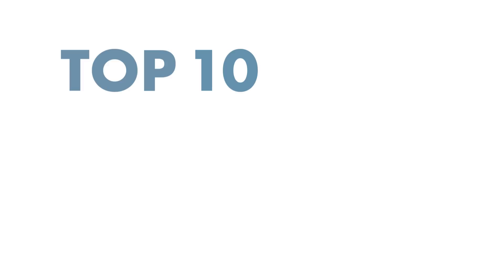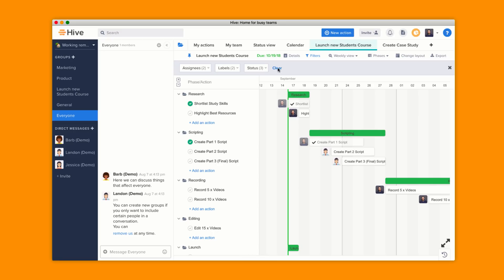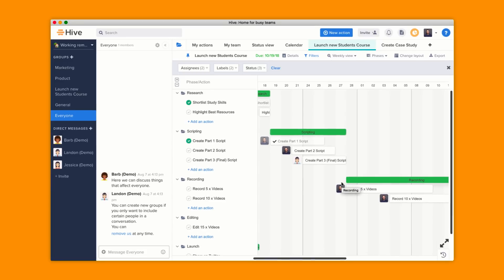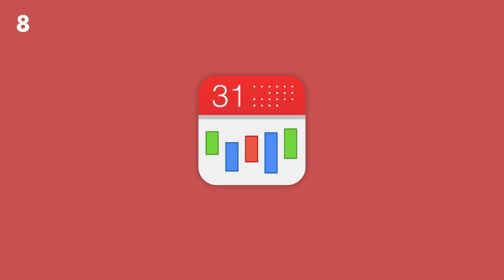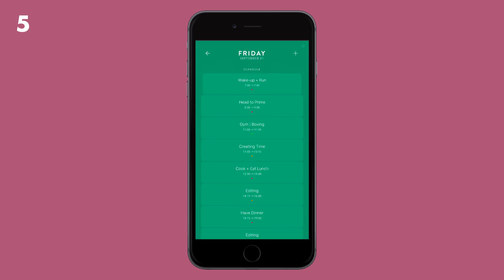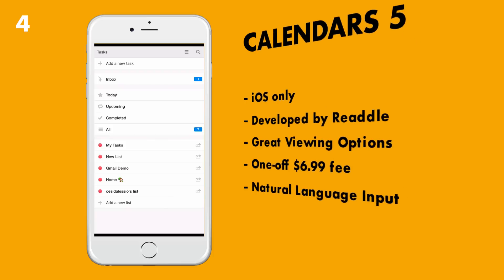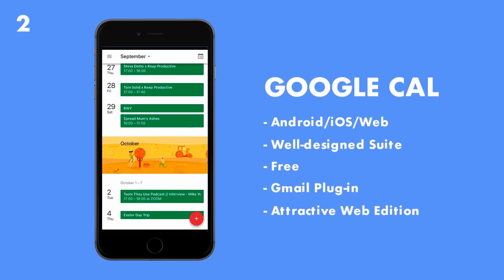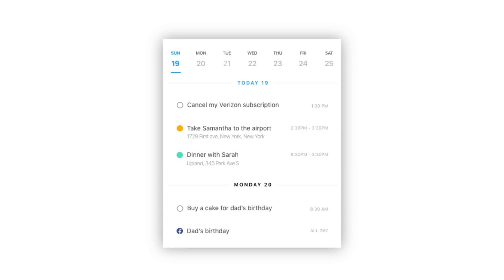Top 10 Calendar Apps of 2018 | BusyCal, Timepage + more...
Stop doing busywork! Try Bento Focus Find the best productivity tools with our The best calendar applications are always changing. Let's explore the ultimate calendar apps for managing your events and activities. From Moleskine Timepage to Tiny Calendar and everything in between. These are the Top 10 calendar apps of 2018 to explore, let us know how you'd rank them in the comments below.

Hive is a project management software for Mac, iOS, PC and Android that helps teams keep organized in groups, align and prioritize goals and get things done. Here's my full Hive tutorial

▶ TOP 10 CALENDAR APPS
Our recommendations blended a range of Android and iOS calendar applications. I'm planning a Mac/PC feature on calendar apps.

- Sunsama
- Rollo Calendar
- Any.DO/TickTick
- Trello

▶  VIDEO INFORMATION

▶  ADS

▶  MUSIC USED
Music from Max Sergeev